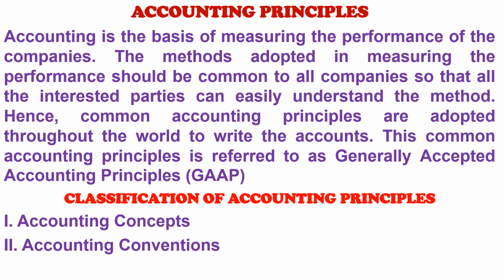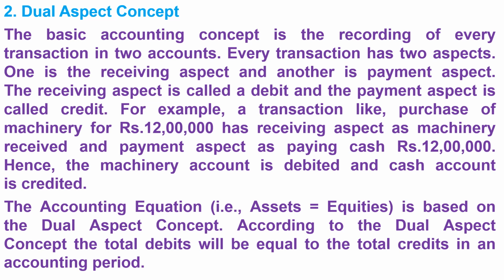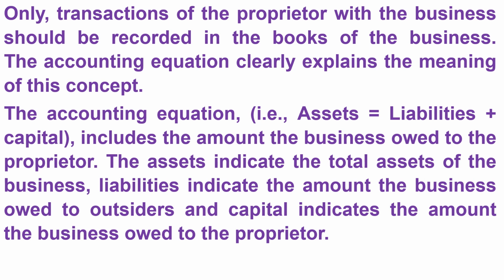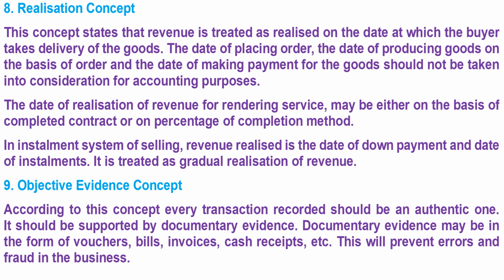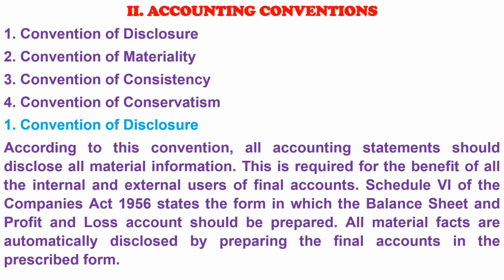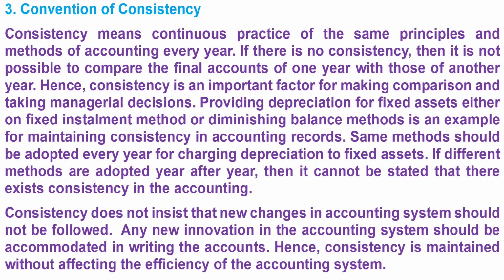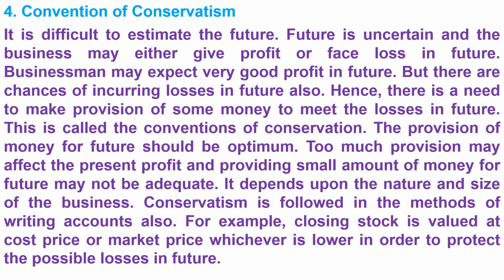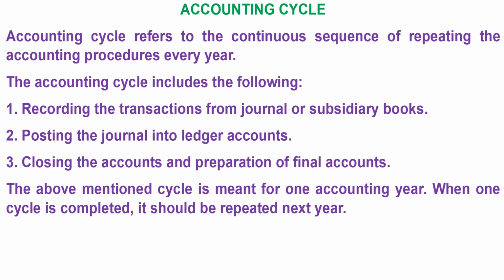2.PRINCIPLES OF ACCOUNTING FINANCIAL ACCOUNTING # Chapter I # FUNDAMENTAL PRINCIPLES OF ACCOUNTING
FINANCIAL ACCOUNTING # Chapter I # FUNDAMENTAL PRINCIPLES OF ACCOUNTING # 2.PRINCIPLES OF ACCOUNTING # For B.Com., BBA., M.Com., MBA.

MWN Publications

Academic Contribution:
1. Principles of Management, Peacock Publishers, Nagercoil, 1990, Pages: 87.
2. Business Statistics ,Himalaya Publishing House,  Mumbai,2000,
3. Business Mathematics, Himalaya Publishing House,  Bangalore., (Textbook for B.Com.,B.B.A., B.A.,M.A.) 2006, Pages: 396
4.Cost  Accounting, Himalaya Publishing House,  Bangalore. (Textbook for B.Com.,B.B.A.,M.Com.,M.B.A.,C.A., ICWAI) 2007, Pages: 525.
5.Management  Accounting, Himalaya Publishing House,  Mumbai, (Textbook for B.Com.,B.B.A.,B.B.M.,M.Com.,M.B.A.,C.A., ICWAI) 2008, Pages: 460.
6.Advanced  Accountancy Volume I, , (Textbook for B.Com.,B.B.A.,B.B.M.,M.Com.,M.B.A.,C.A., ICWAI) Pages: 891.
7.Advanced  Accountancy Volume II, (Textbook for B.Com.,B.B.A.,B.B.M.,M.Com.,M.B.A.,C.A., ICWAI) 2010, Pages: 1089 .
8. Accounting for Management, (Textbook for M.B.A) 2011, Pages: 500.

1. Financial Accounting Theory, June 2019, Pages: 222.
2. Corporate Accounting Theory, June 2019, Pages: 179
4. Financial Statement Analysis,  (Textbook for B.Com.,M.Com., B.B.A., M.B.A.) July 2019, Pages: 34
5. Ratio Analysis,  (Textbook for B.Com.,M.Com., B.B.A., M.B.A.) August 2019, Pages: 43
6.Accounting for Management Theory, (Textbook for M.B.A) December 2019, Pages: 234.
9. Alteration of Share Capital and Capital Reduction, (Textbook for B.Com., M.Com., B.B.A., M.B.A.) September 2022, Pages: 110. etc.
1. Business Statistics,2. Business Mathematics, 3.Cost  Accounting, 4.Management  Accounting
Dr.M.Wilson